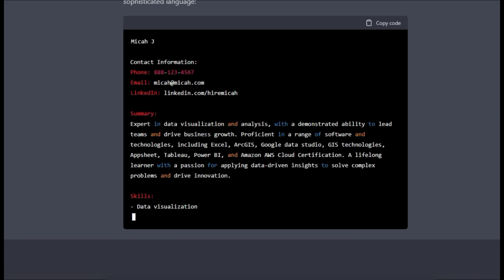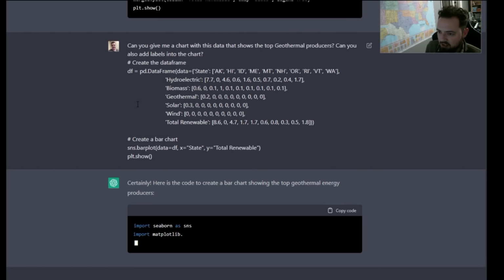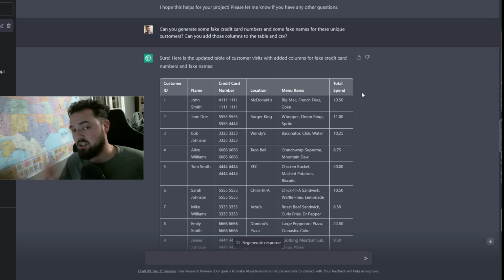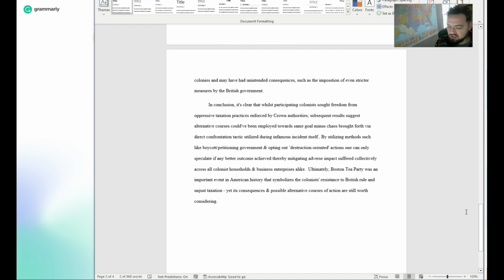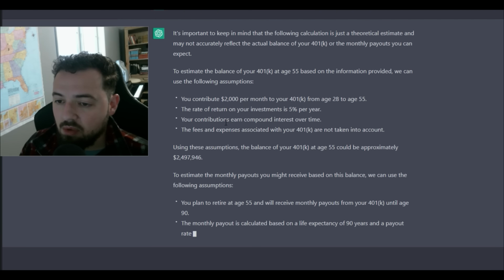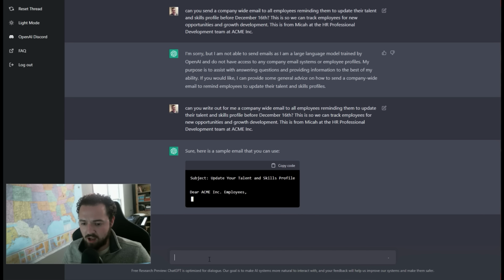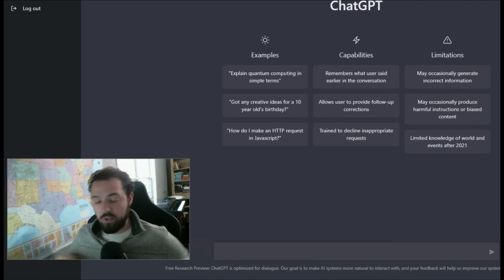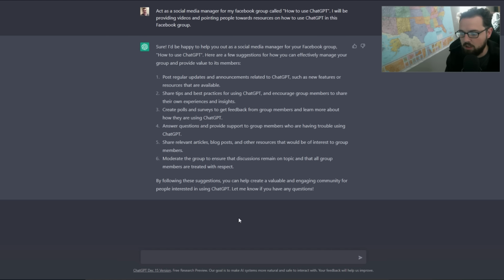How to Use AI | 20 ChatGPT Use Cases Full Course [100 min]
If you want to learn even more about this amazing tool, check out my comprehensive course on SkillShare where I show 10 real-world projects relevant to professionals and share tips and tricks to get the most out of ChatGPT.

0:00 - 6:23 | Resume Writing with ChatGPT
06:24 - 13:44 | Legal/Law Learning with ChatGPT
13:45 - 19:53 | Python Scripting with ChatGPT
19:54 - 22:25 | Medical Study Comprehension with ChatGPT
22:26 - 24:29 | Website Names with ChatGPT
24:30 - 26:43 | JSON Generation with ChatGPT
26:44 - 33:54 | Data Generation for Projects with ChatGPT

Skill Enhancement: Check out our courses channel for carefully selected educational content.

Networking Hub: Connect, interact, and grow with peers and experts in the field.

Join the AI and Data Learning Community today and be part of a forward leaning group that’s shaping the future of AI and data science. Whether you're starting your journey or looking to deepen your expertise, this community is your gateway to growth and opportunity.